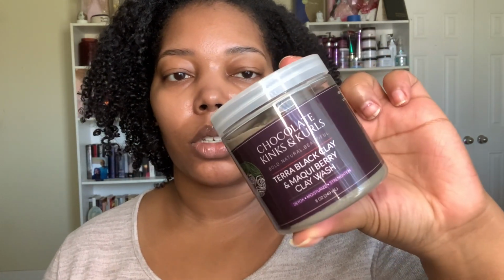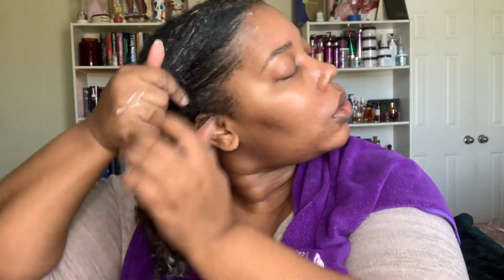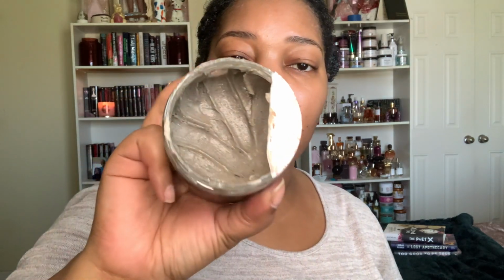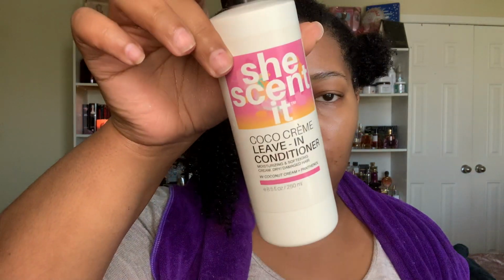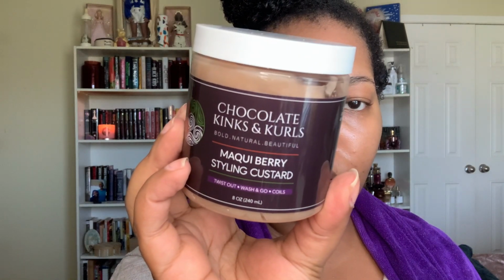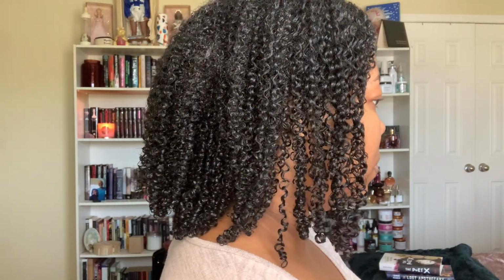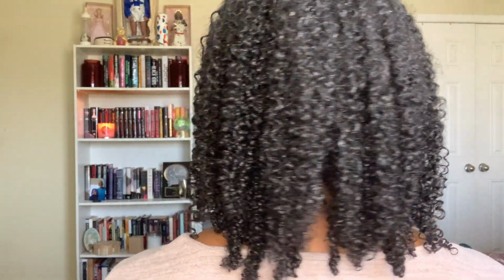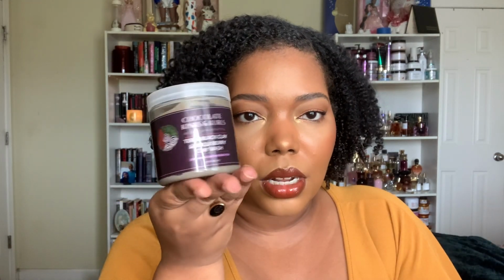These Chocolate Kinks & Kurls Products Might Have WON 2021! | Terra Black Clay & Macqui Berry Duo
Hey there beautiful people! Welcome back for some more review fun. Today I'm super excited to share these limited products from Chocolate Kinks & Kurls, the Terra Black Clay & Macqui Berry Clay Wash and Custard. These products were made to as a tribute to black women during women's history month and let me tell you, Juanita pulled no punches with these babies. I hope you guys enjoy this video and let me know how you've been enjoying these products in the comments below!
Products Shown:
Terra Black Clay & Macqui Berry Clay Wash and Custard Duo $39.99
Dossier Perfumes - THETHIRDEYEANGEL10
Grafitti Panda Boutique - Bri10
MYKSilk - BRIANA15
Next Up:
Use Up The Stash & Chat | STOP SHOPPING LIKE A YOUTUBER!
Leveling Up My Fragrance Collection | Huge Luxury Fragrance Haul